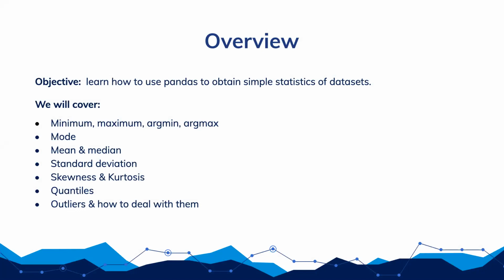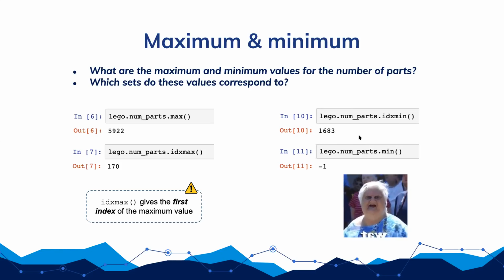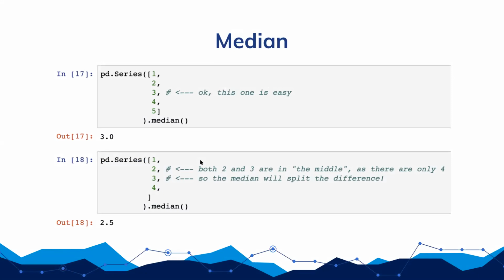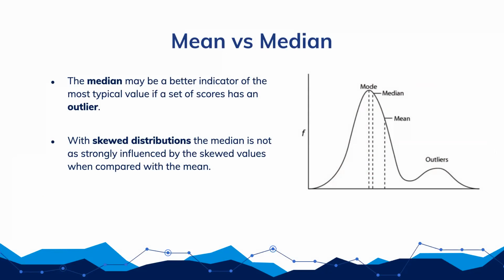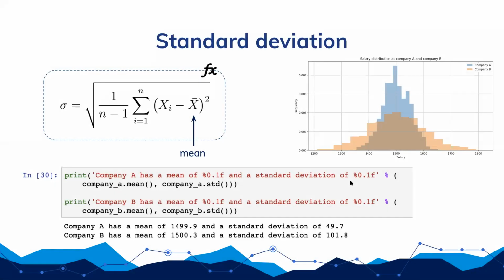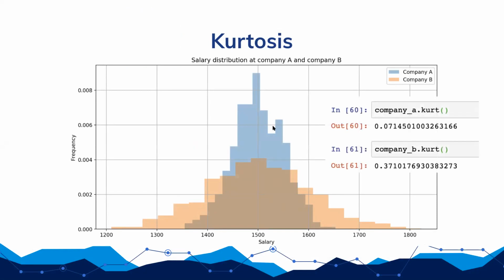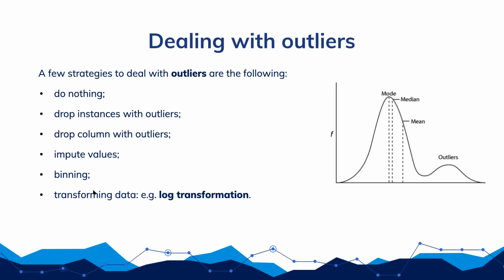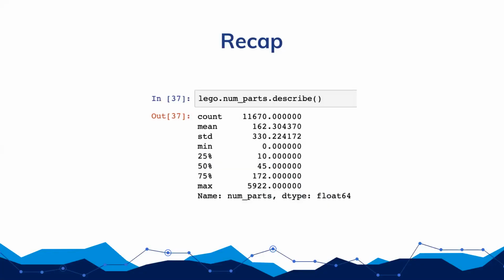SLU04 - Basic Stats with Pandas